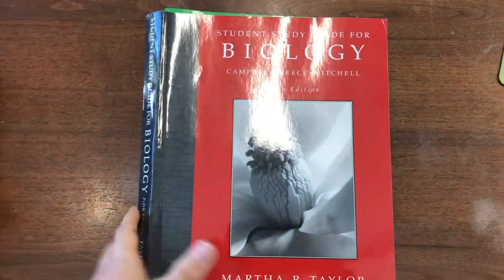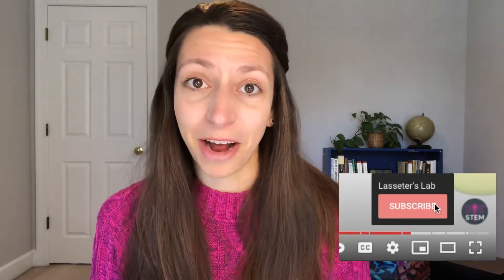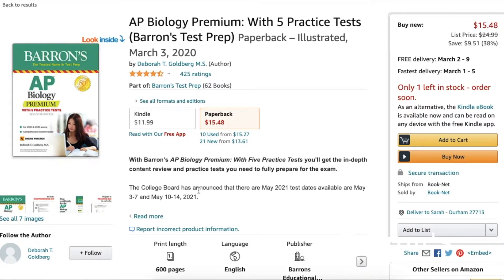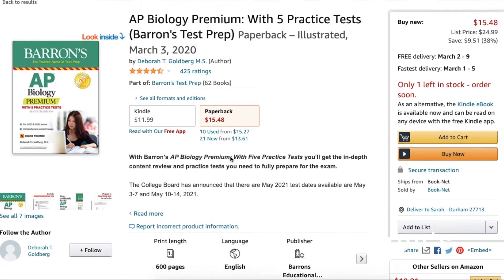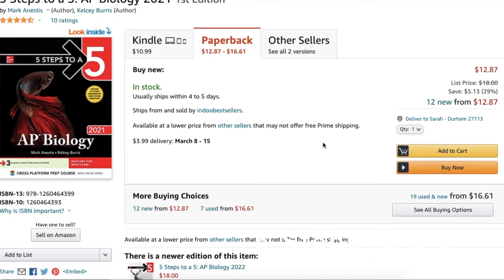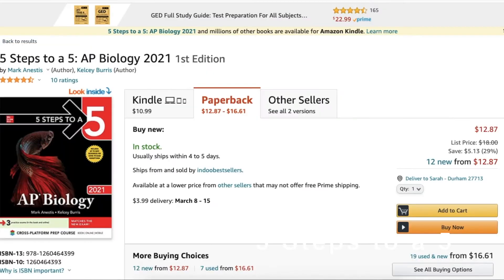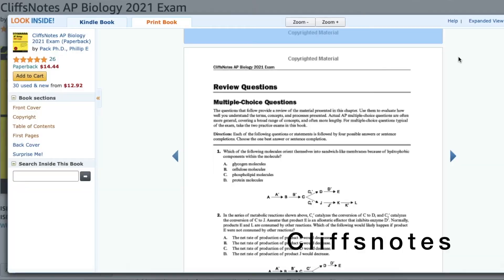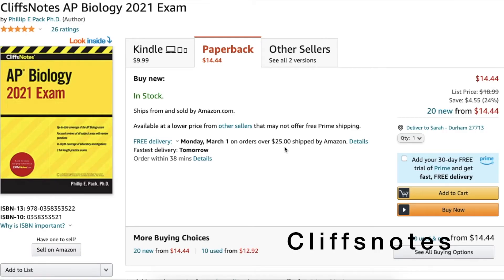Which AP Biology Prep book is best? WATCH this video BEFORE buying a prep book for AP Bio!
Which AP Biology Prep book is best? In this video, I'll go over some of the top prep books students use when they study for the AP Biology exam.

Hear about the most popular prep books from my students, and learn what you need to know before buying your AP Bio prep book. Learn how to decide which AP Bio prep book is best for YOU!

Do you have other review book recommendations? Got questions about the AP Biology exam? Put them in the comments below!

00:00 What to consider before buying an AP Biology Prep Book
04:31 #1 Prep book choice of students
05:42 #2 Prep book choice of students
06:13 #3 Prep book (my favorite option)
06:44 A few other options
07:33 How to maximize use of your AP Biology Review Book

Here's a list of the Amazon links for all of the books I mention in this video:

Princeton Review AP Biology Prep

Barron's Test Prep

5 Steps to a 5

Cliffsnotes AP Biology Exam

Kaplan AP Biology Prep Plus